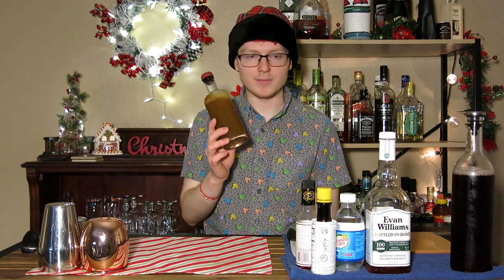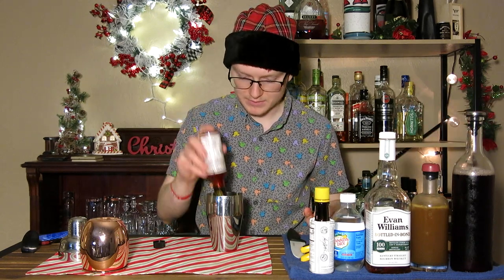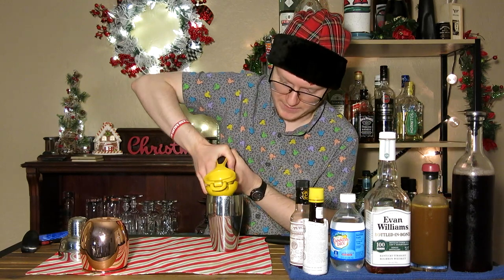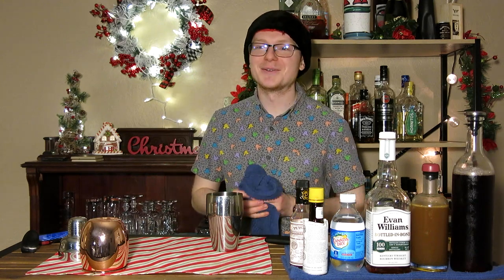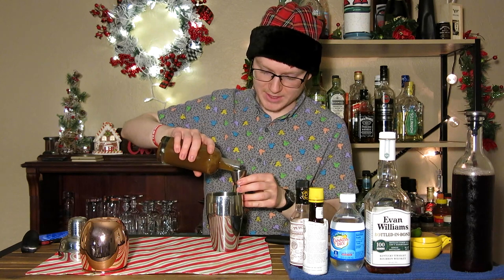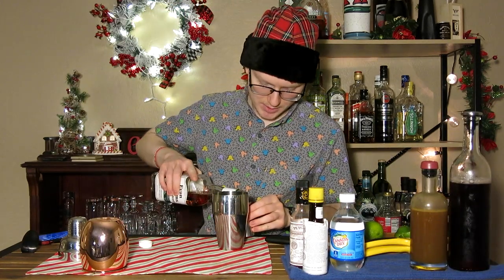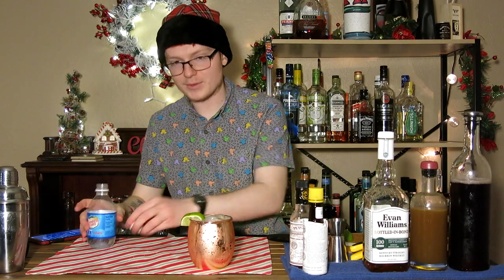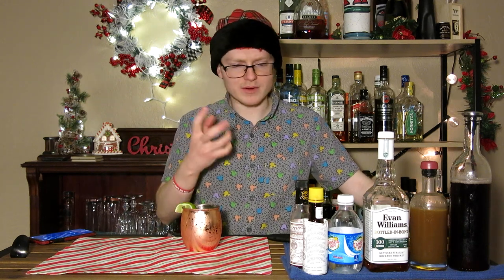Spiced Cranberry Mule | 25 Drinks of Christmas Day 11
A fruity, spicy glass of refreshing ginger goodness. Perfect for a night by a Christmas fire or on a vacation to some place warm.

Spiced Cranberry Mule:
-2 oz Bourbon
-3 oz Cranberry Juice
-1 oz Lime Juice
-1 oz Ginger Syrup
-Club Soda to Top
Shake ingredients, then serve over lots of ice in a copper mug topped with soda and garnished with a lime wedge.

Ginger juice I used for the syrup: